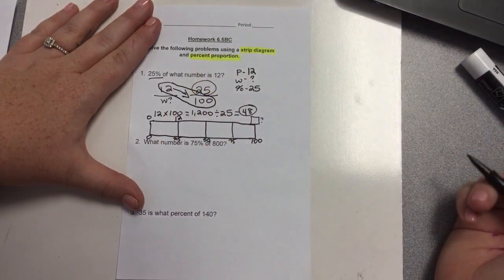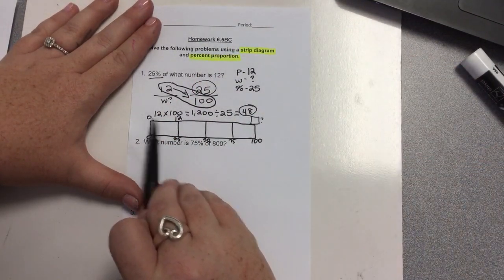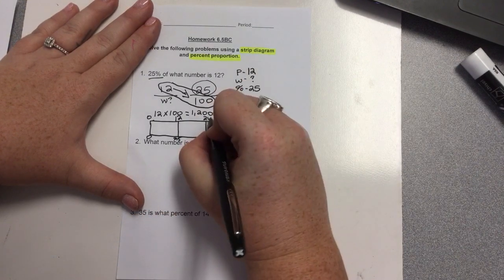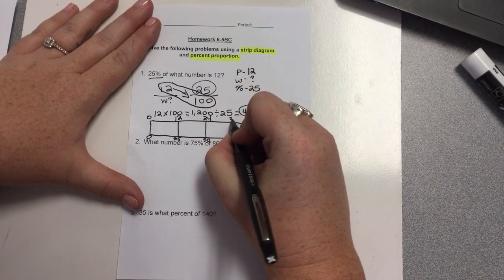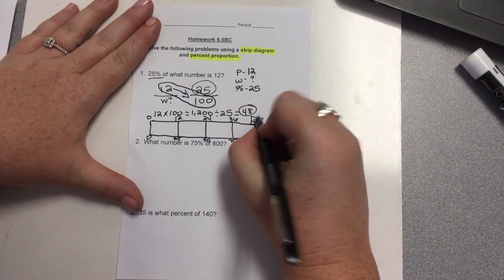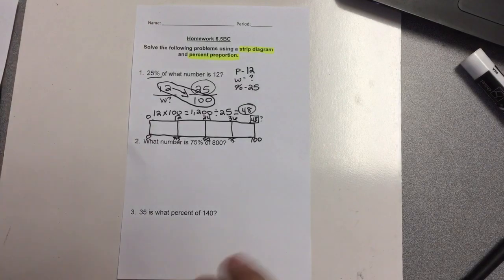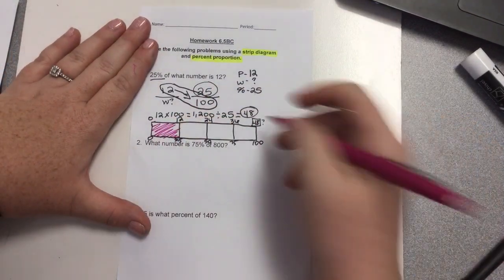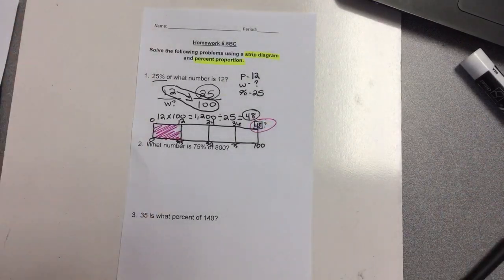Percent Proportions & Strip Diagrams